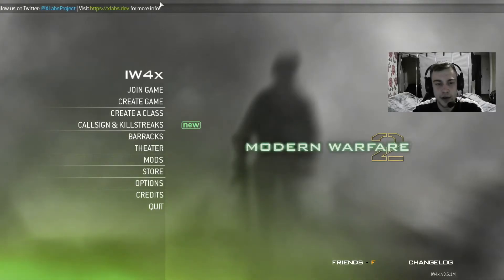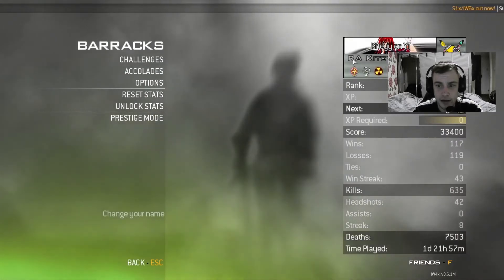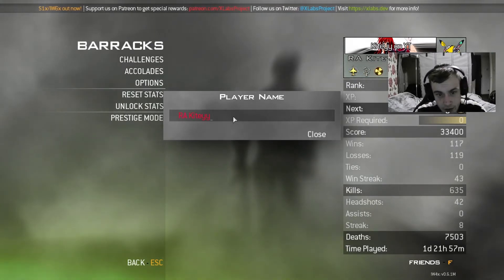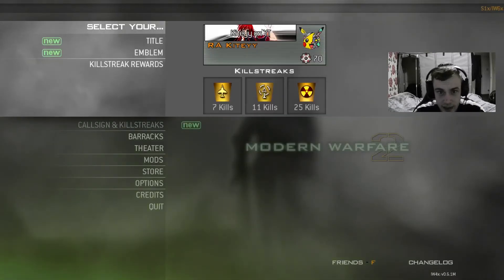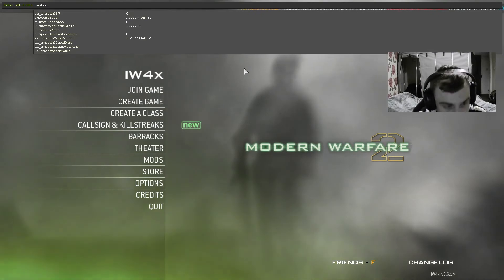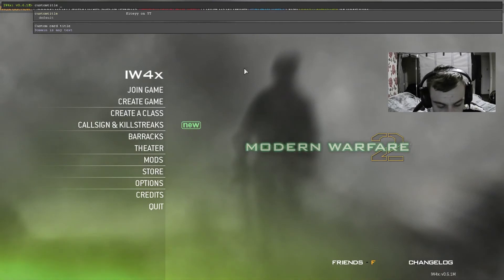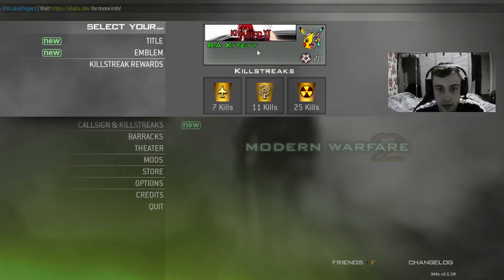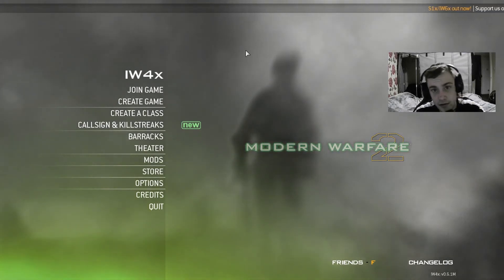How To Set A Rainbow or Coloured Name & Custom Title On IW4X (MW2) 🌈😁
How To Set Your Name Or Title a different colour in iw4x (mw2)

Colour Codes:
^1 - Red
^2 - Green
^3 - Yellow
^4 - Blue
^5 - Cyan
^6 - Purple
^7 - White
^8 - Default Map Color
^9 - Grey
^0 - Black